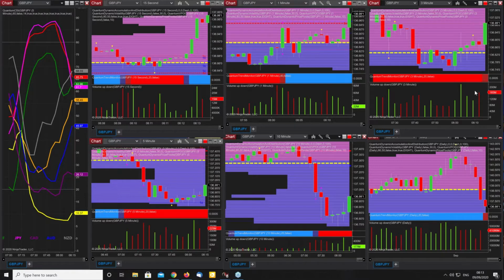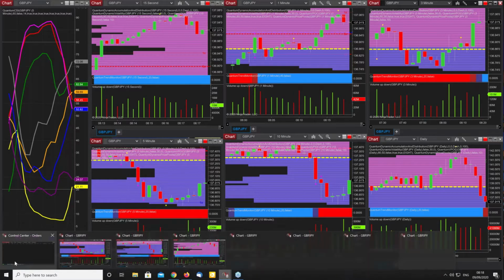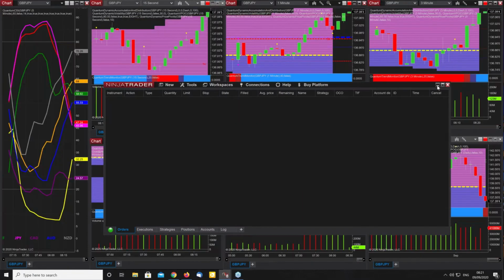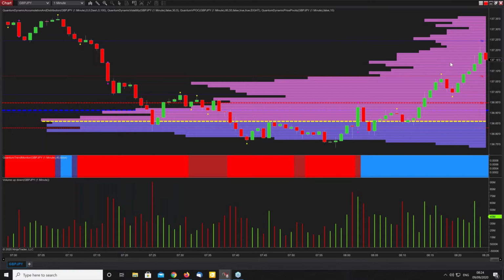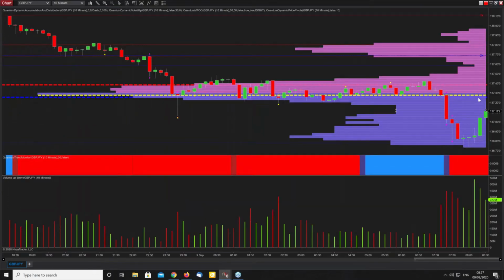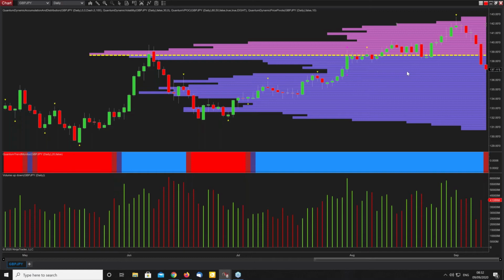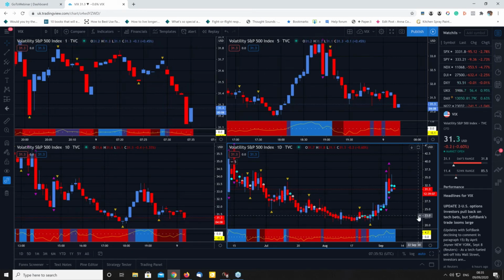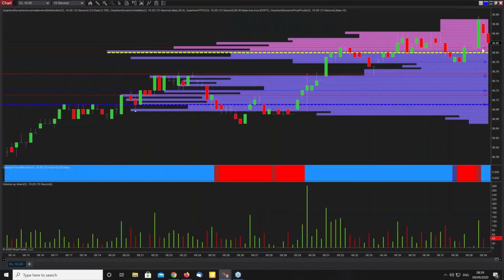Learn how to select the right currency pair to trade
In the second segment from the London forex trading session, we explain how to select the right currency pair to trade. The starting point is the currency strength indicator which guides us to where to start our search. Then it’s a question of selecting those currencies which are moving most strongly and in opposite directions.